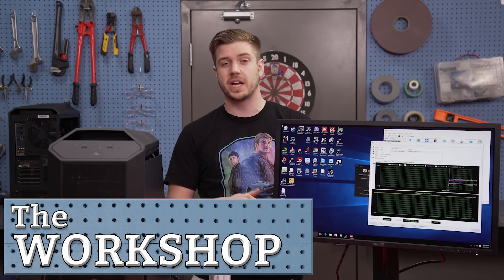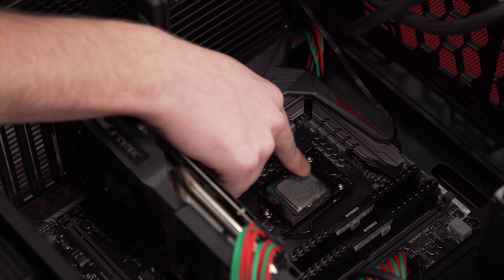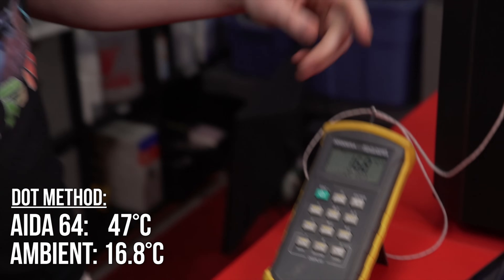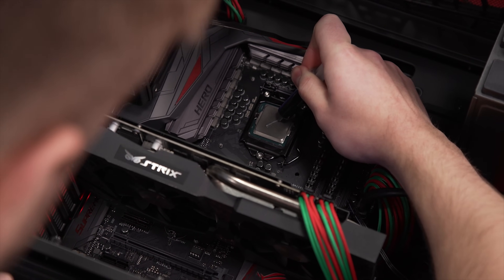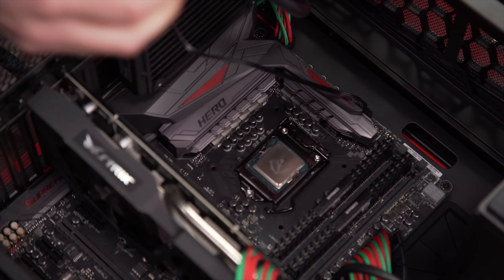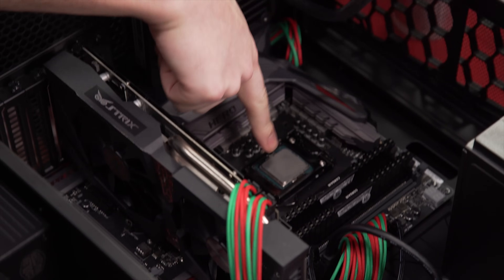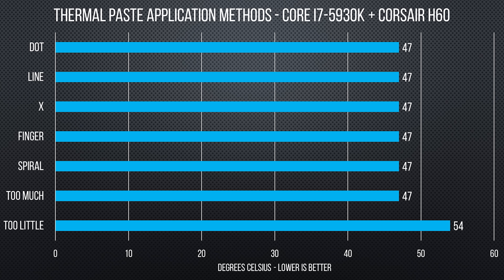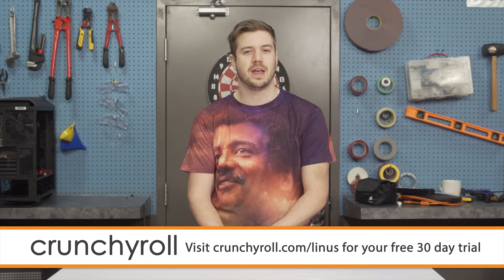Thermal Paste Application Methods - Which one is best? - The Workshop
Will your thermal paste application method impact your CPU temperatures?

Which paste method will WIN? Strawpoll

Which paste method will LOSE? Strawpoll